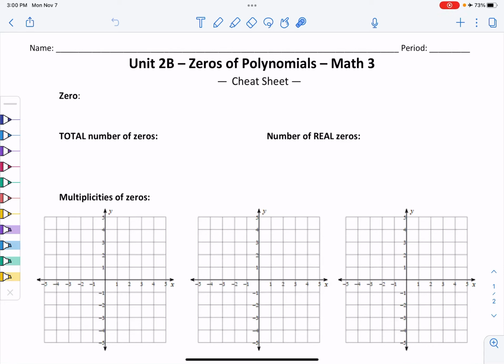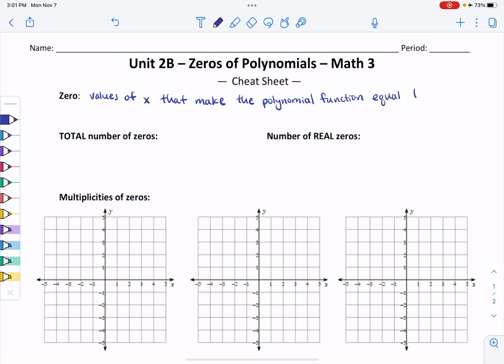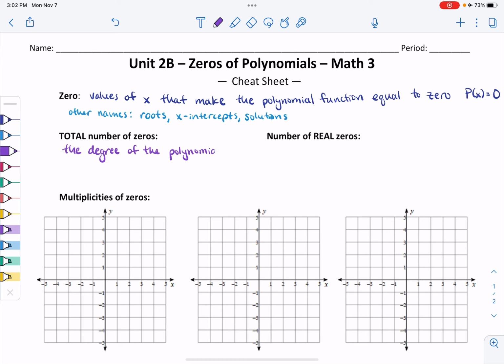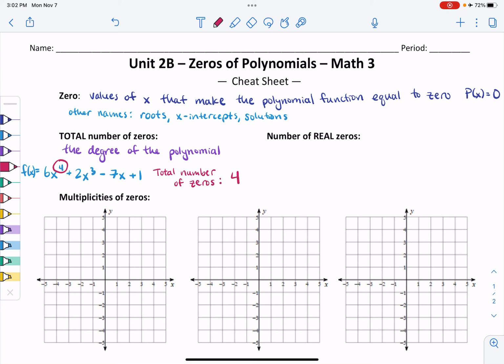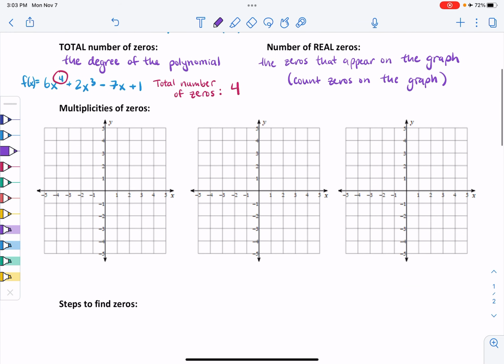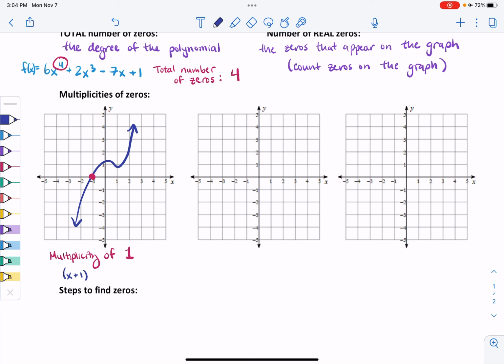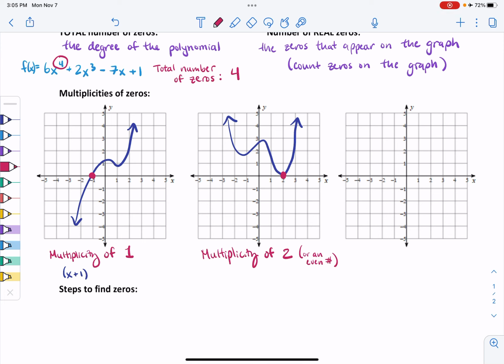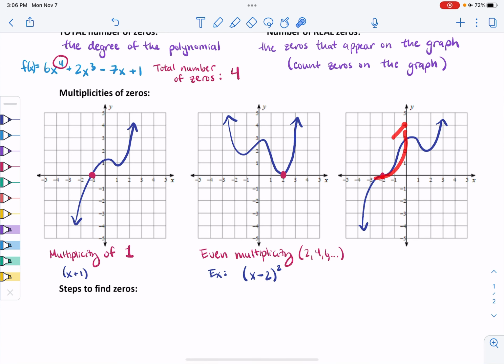Math 3 - Unit 2B - Finding Zeros of Polynomial Functions (1/2)